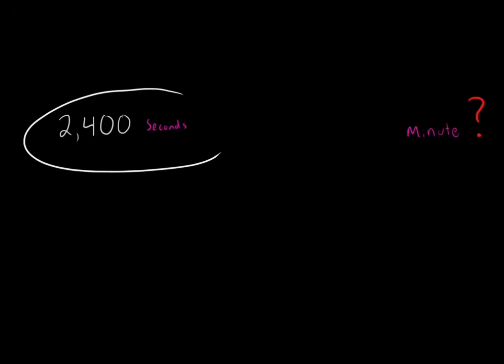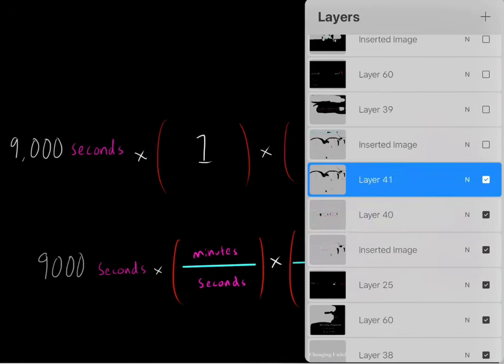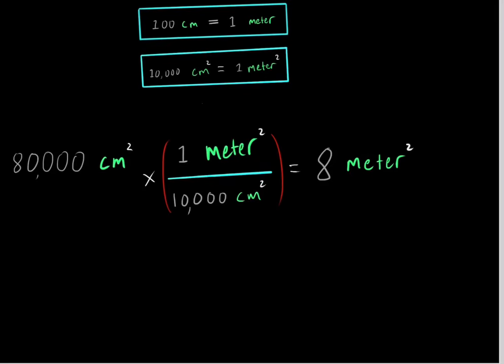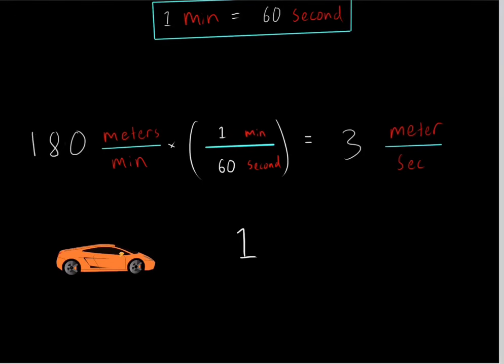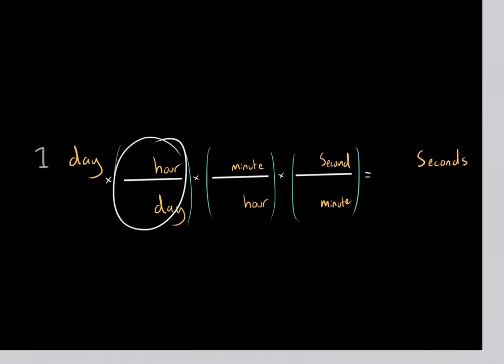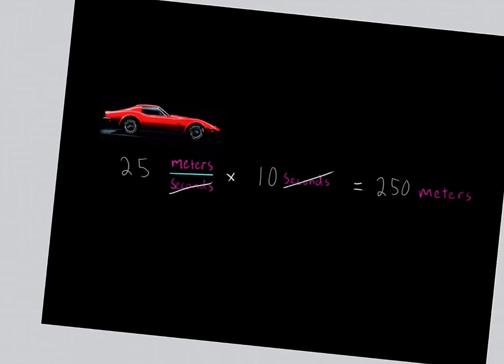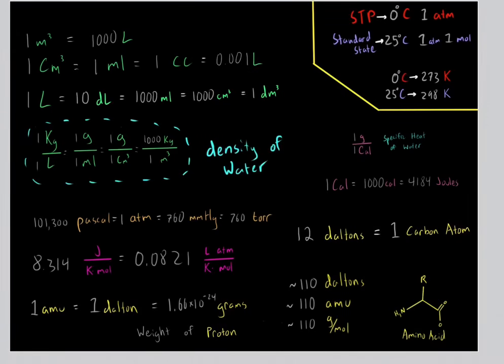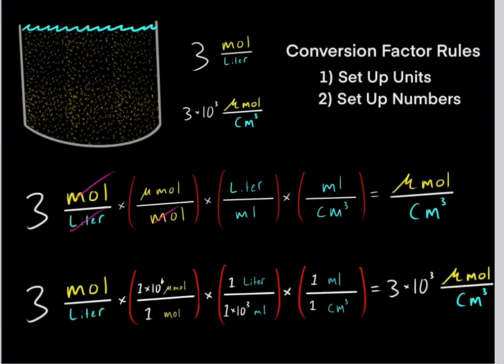Dimensional Analysis, Unit Conversions & Conversion Factors Made Simple! MCAT Physics Chemistry